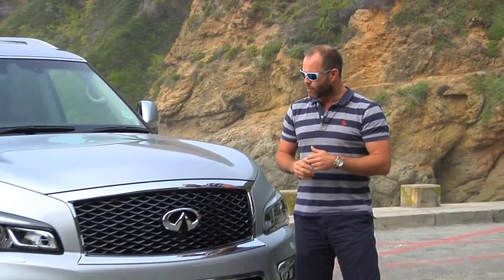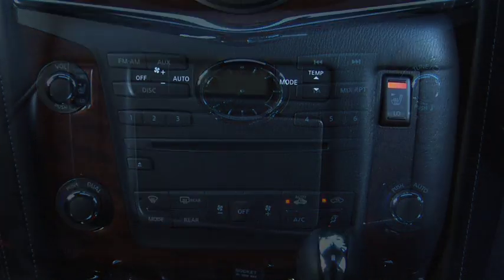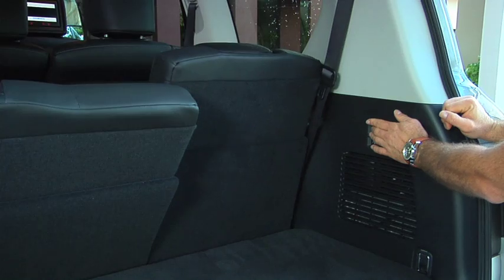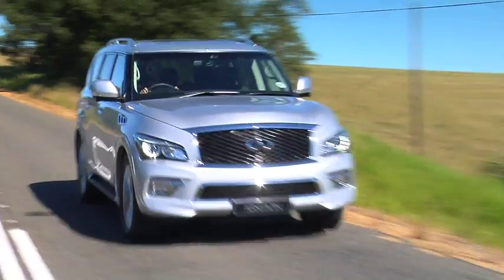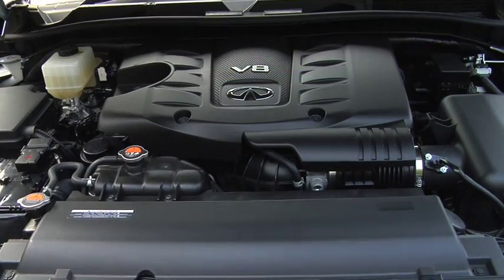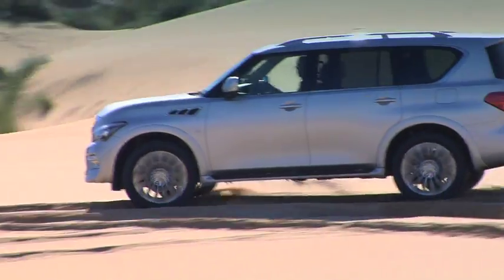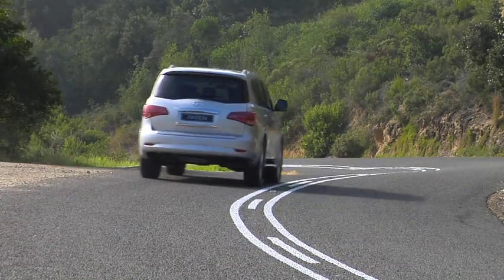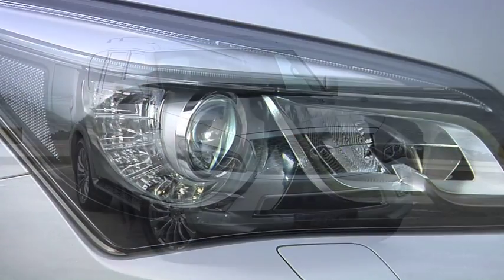2015 Infiniti QX80